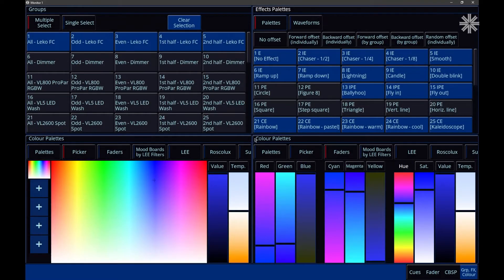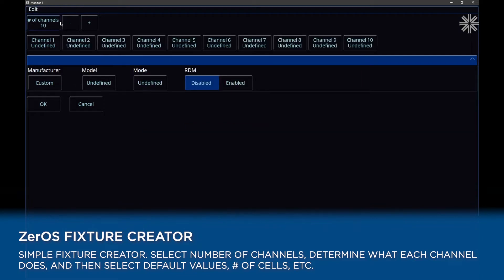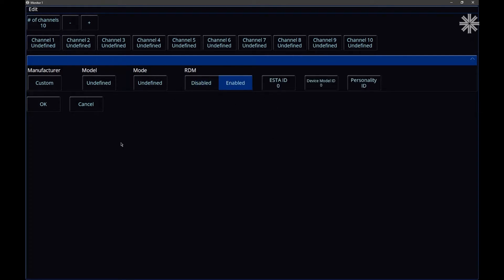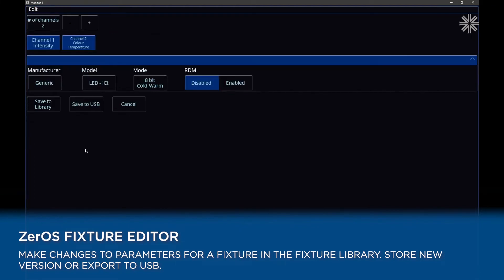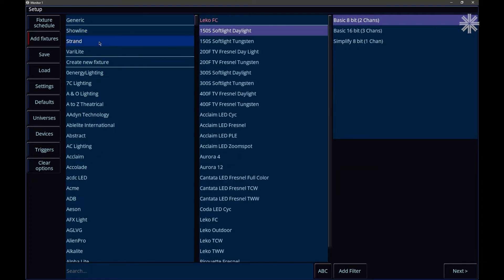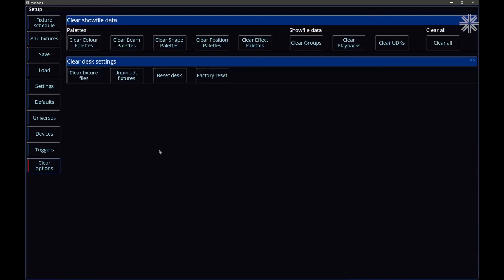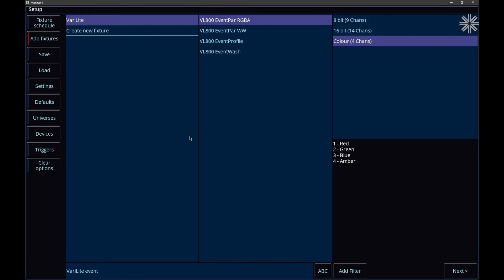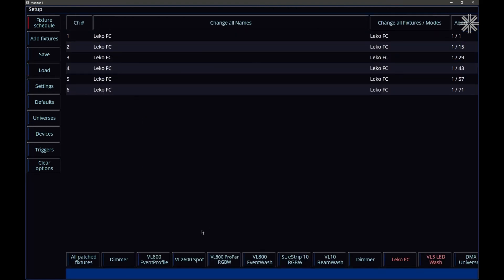ZerOS | 7.13 Update Overview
In this overview video, discover all of the great features in ZerOS 7.13, including a new fixture creator, fixture editor, and GDTF file support.